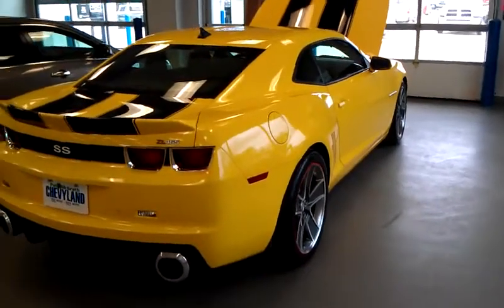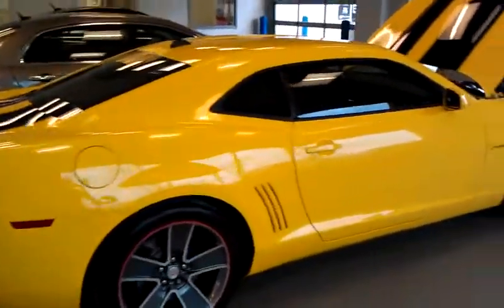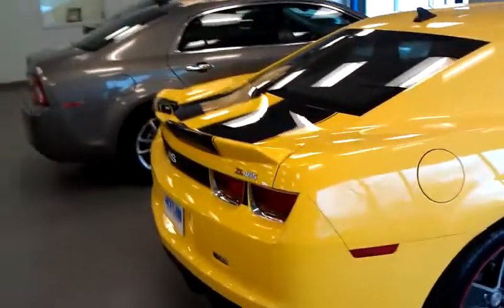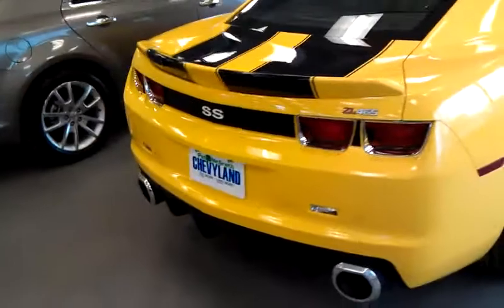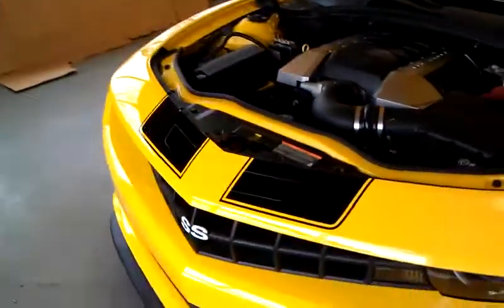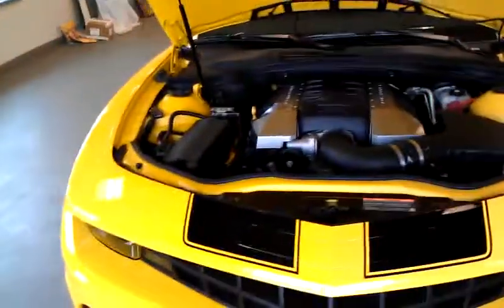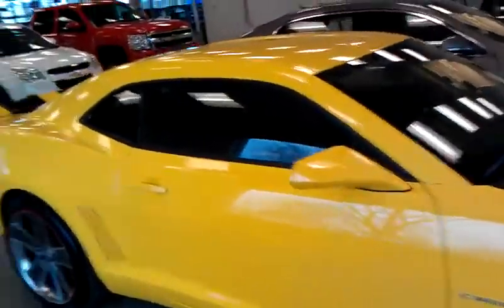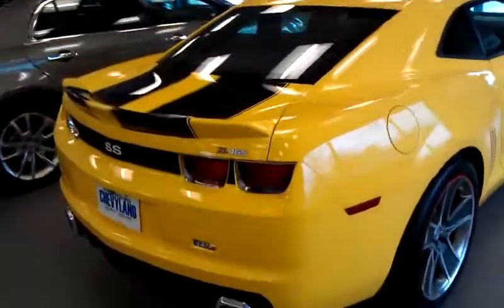ZL465 Camaro *SOLD*